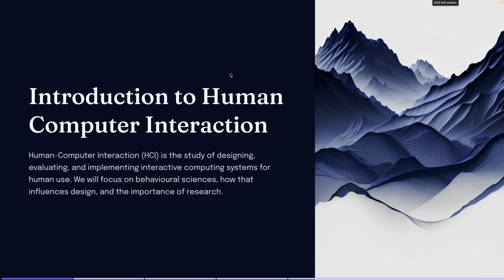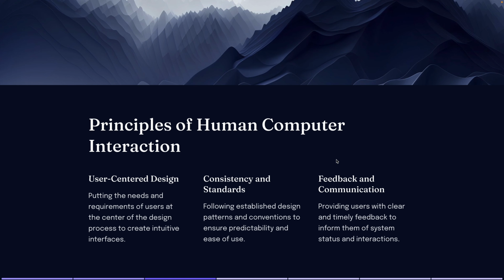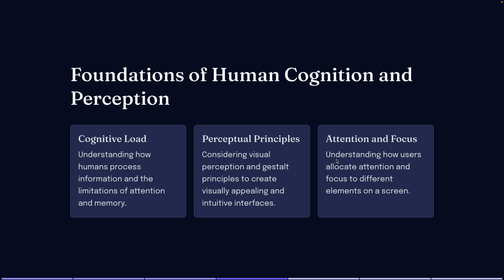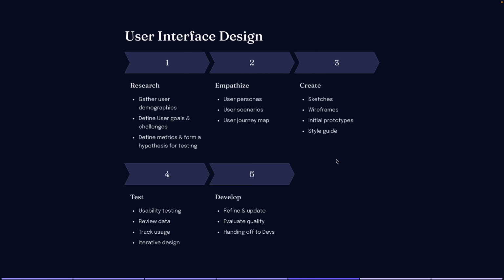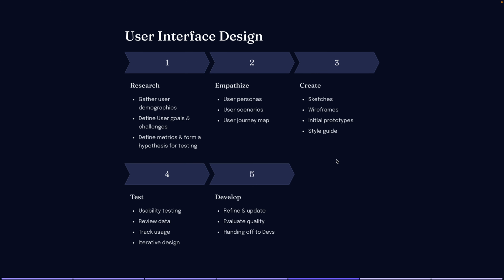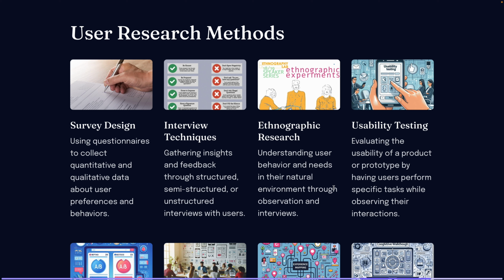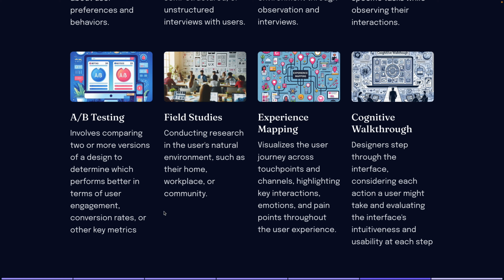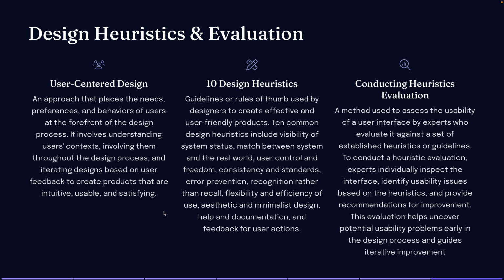02. Human Computer Interaction | Introduction To HCI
📚 Welcome to HCI with Izaz! This is a lecture video on Introduction To HCI.

🎥 Course Setup Video: In this video, I'll walk you through the Intro To HCI, and explain the importance of HCI, principles, cognition & perception, UI Design, research methods, and design heuristics & evaluation. For now, enjoy the video and drop any questions in the comment section and I will try my best to reply as soon as possible!

👀 Questions Encouraged!: Don't hesitate to post your questions in the comments section—I'm here to help! Whether it's about the course content, assignments, or anything else, I'll do my best to provide comprehensive answers. Together, we can learn from each other and learn better!

🚀 Get ready for an engaging and insightful learning experience!